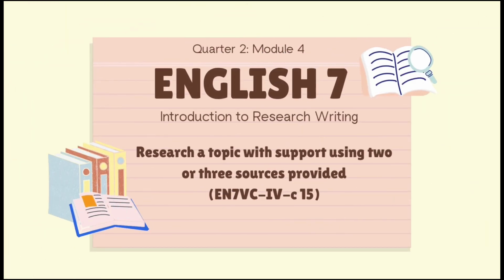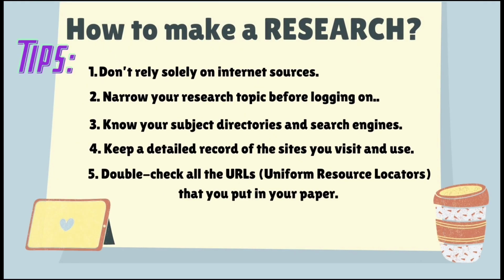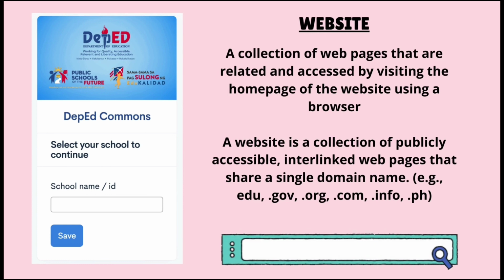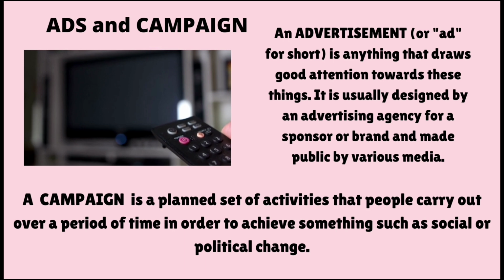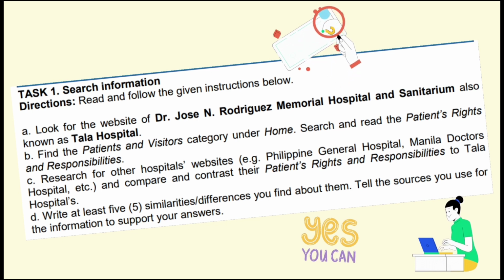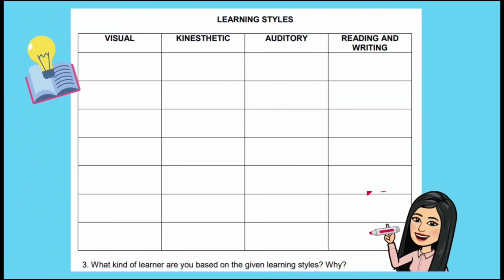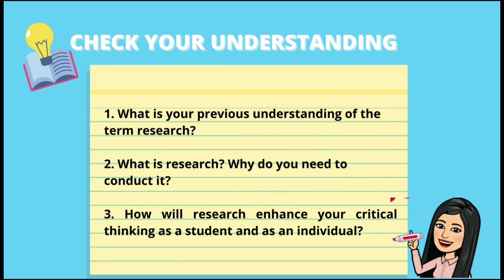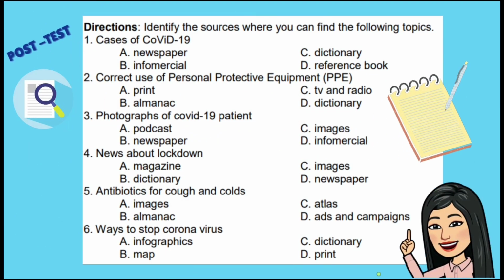Quarter 2 Module 4 (Introduction to Research Writing)